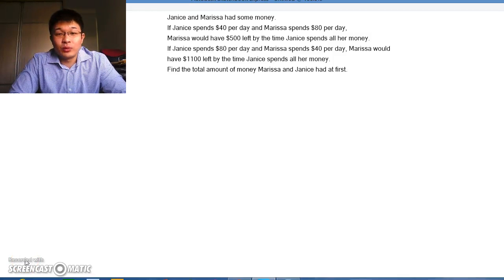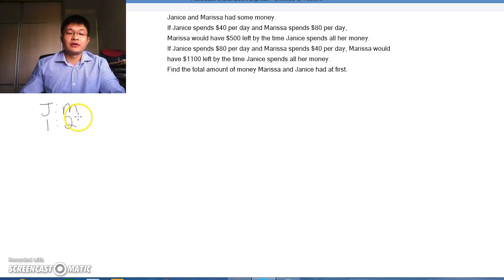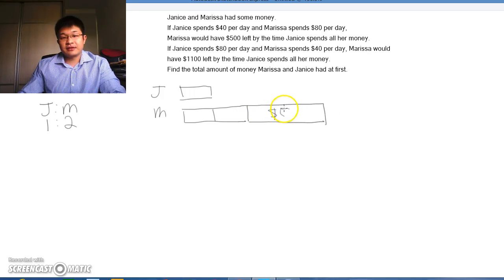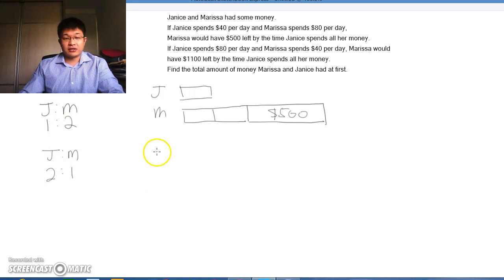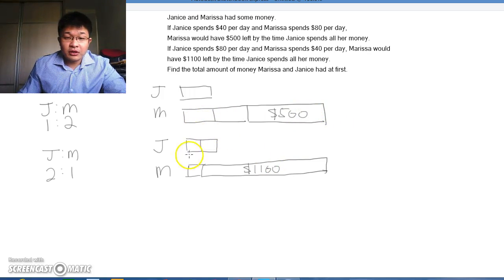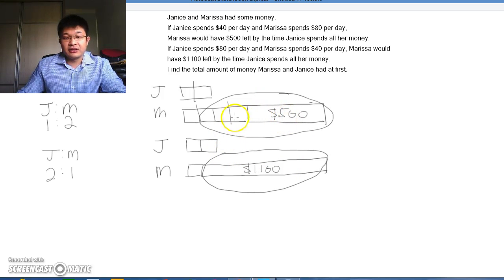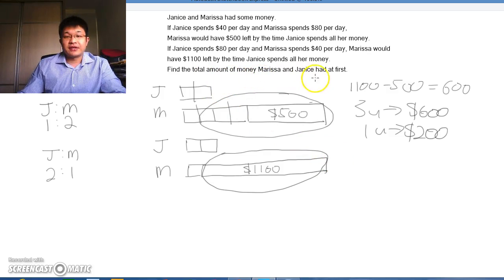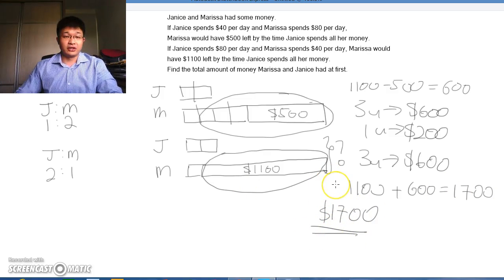Complex question at Primary 5 - made easier with the Model Method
A video on how we solve Math problems using the Model Drawing Method. We use this method for the majority of lessons that we teach at Junior Wonders Tuition Centre LLP.